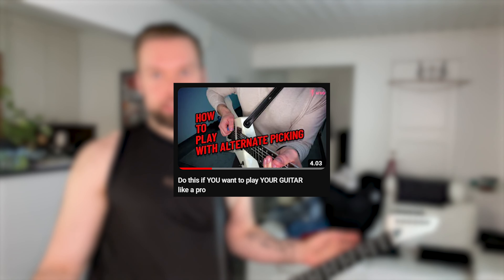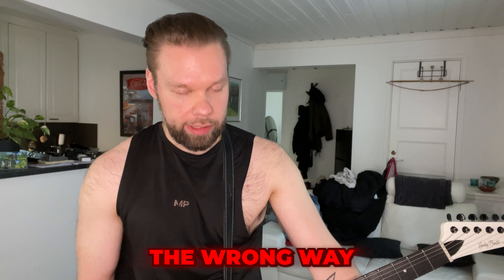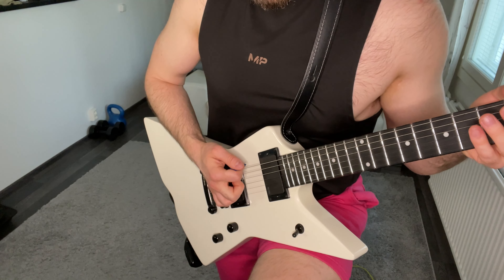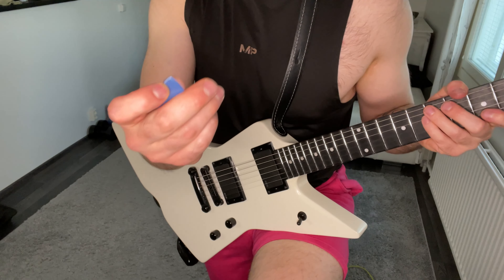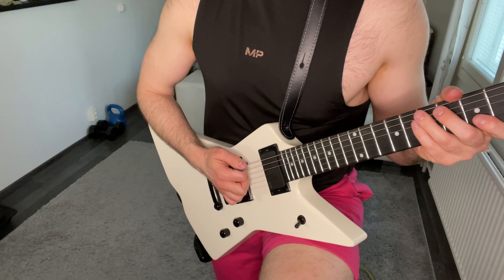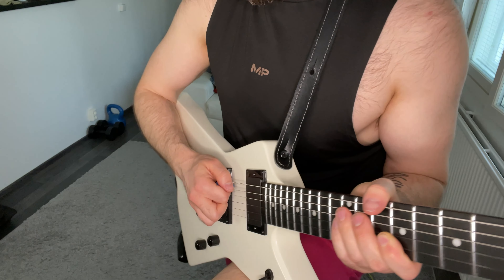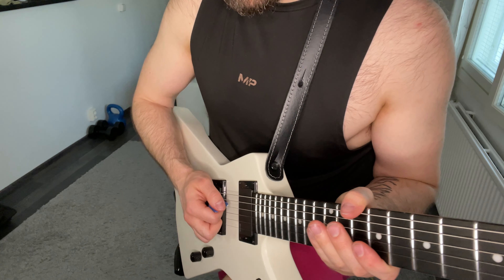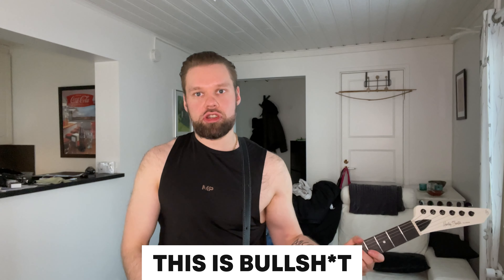ELECTRIC GUITAR TIP I wish I knew earlier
Alternate picking. This is second video of it, mostly showing some of the same things again but demonstrating more deeply.

My awesome equipments:

➡️ Dunlop 1,5mm plectrums
➡️ Audio Interface
➡️ Ibanez Guitar (blue color)
➡️ Yamaha F310 Guitar
➡️ Dunlop Guitar Care Kit
➡️ Led Ring Light
➡️ Lekato Guitar Wireless System (really similar to Joyo in comparison)
➡️ Roland Gold Series Guitar Cable (1,5m)
➡️ Guitar Stand For Harley Benton

🎥 iPhone 12
🎸 Harley Benton EX-84 Modern VW
🎛️ Archetype Gojira